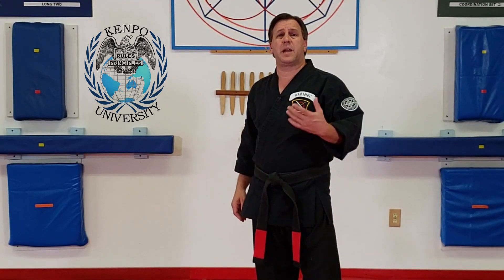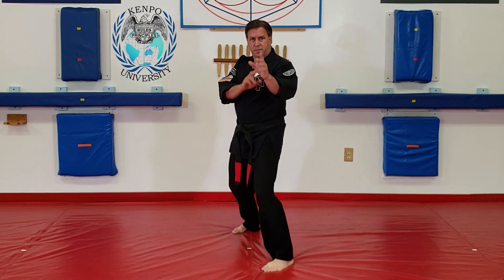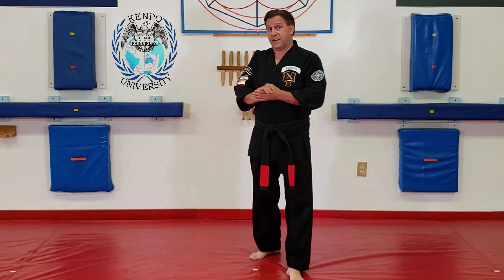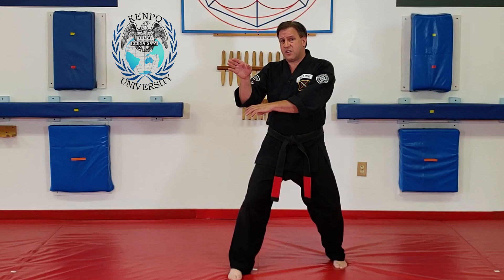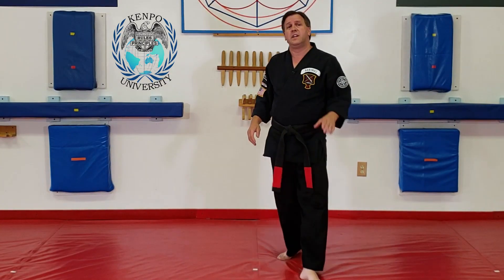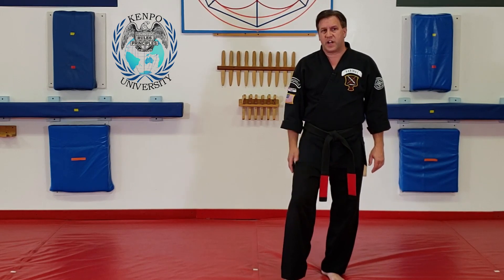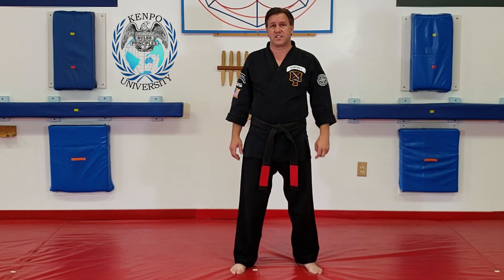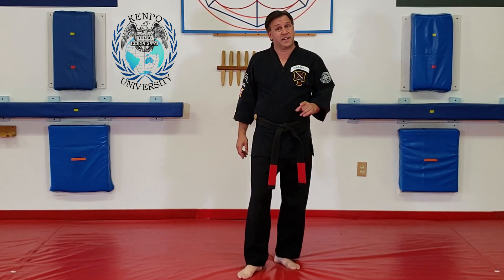V-step In But Never Away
What's the reason you never v-step away? Watch and find out.